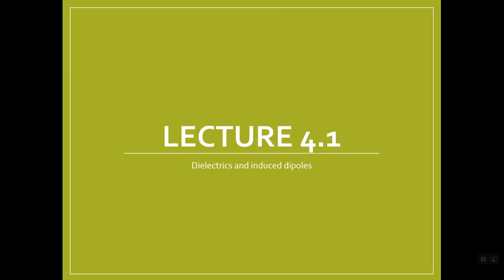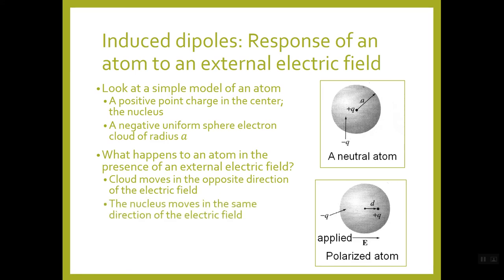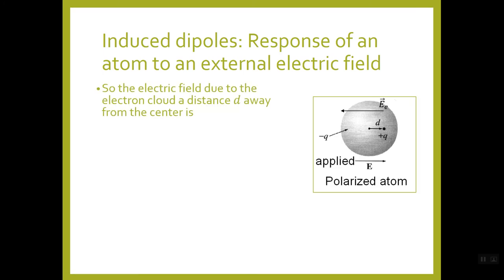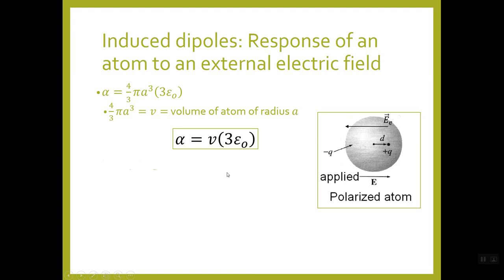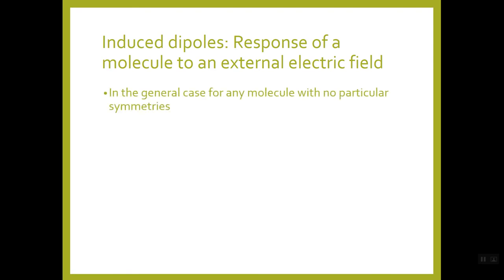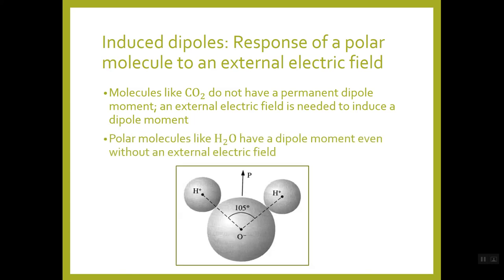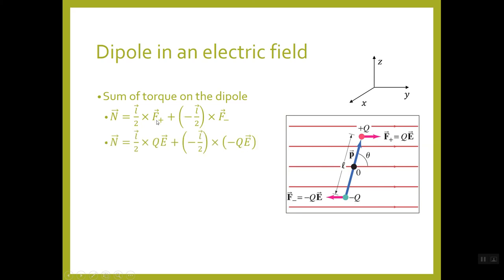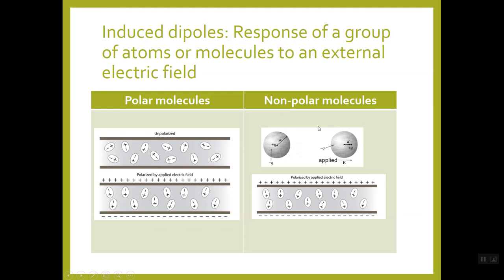Lecture 4 1 Dielectrics and induced dipoles